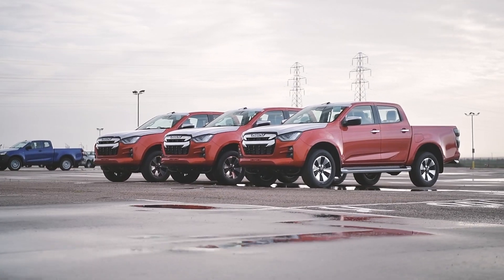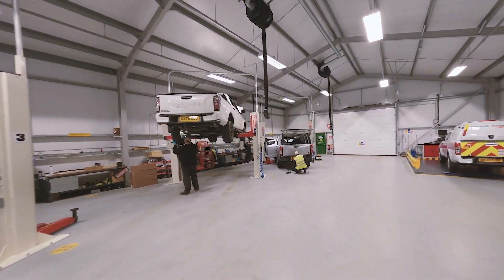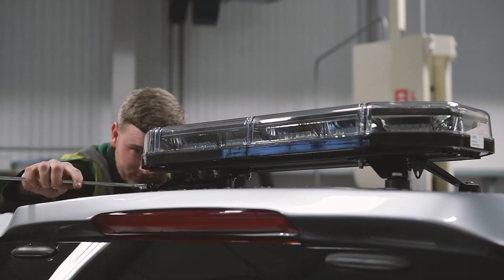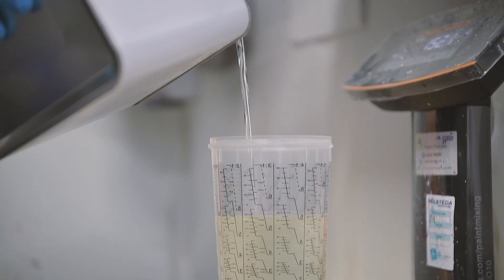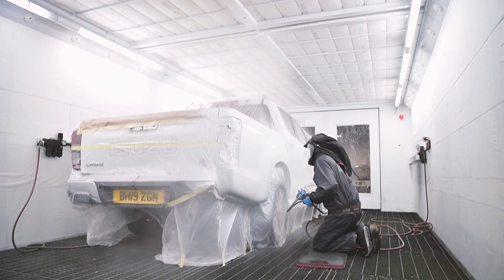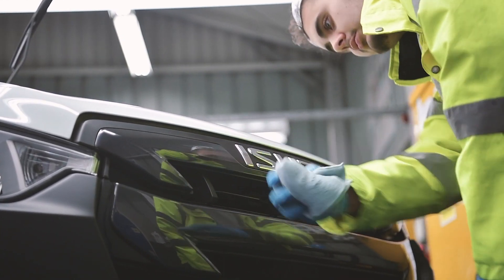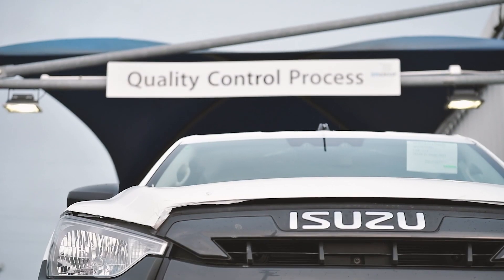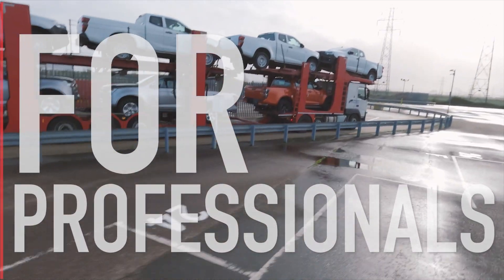Discover the Isuzu Conversion Centre in Sheerness ⚙️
Your go-to destination for specialist support, bespoke designs, and trusted technical expertise. From customizing vehicles to suit your unique business needs to delivering top-notch conversions, our team is dedicated to providing exceptional solutions. Trust in our commitment to quality and innovation.